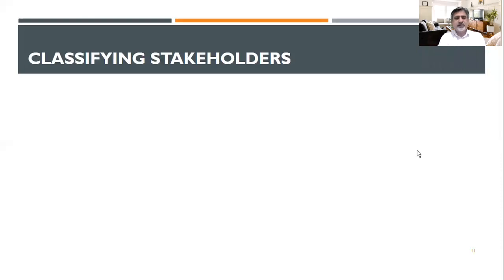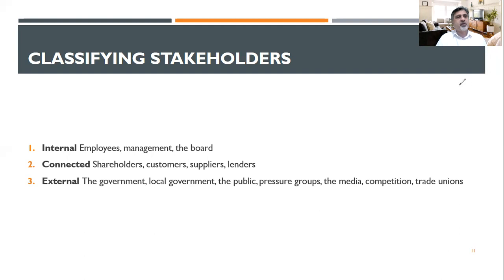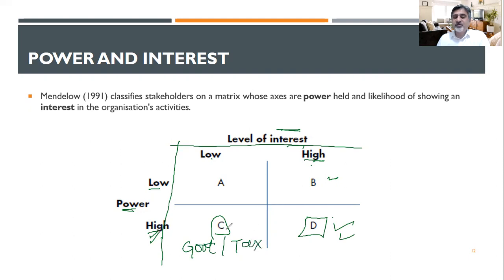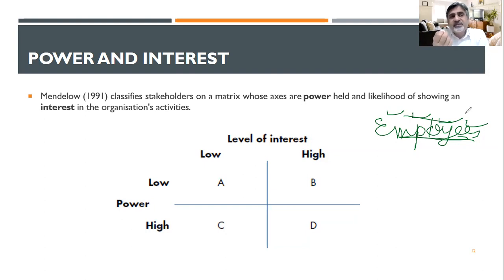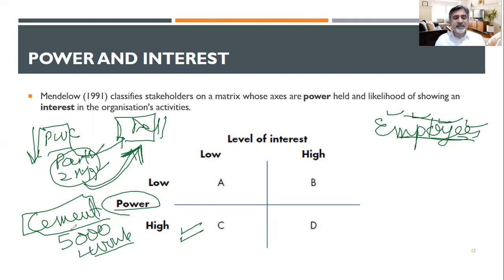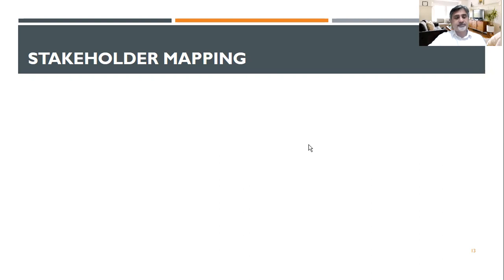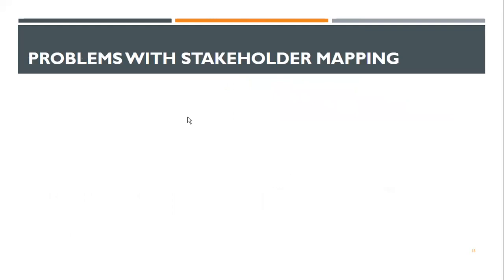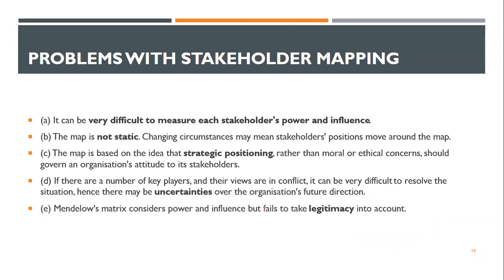ACCA SBL: Stakeholder Mapping by Mandelow | What is Mendelow model of stakeholder mapping?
Welcome to our deep dive into the Mendelow Model of Stakeholder Mapping in the context of ACCA's Strategic Business Leader (SBL) exam! In this video, we unravel the complexities of the Mendelow model, a crucial tool for understanding stakeholder influence and interest in any business scenario.